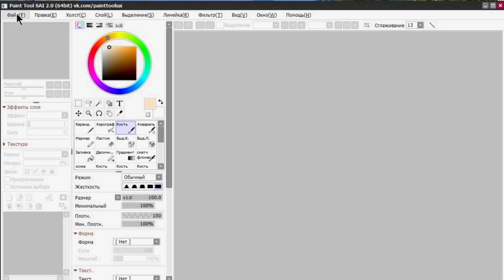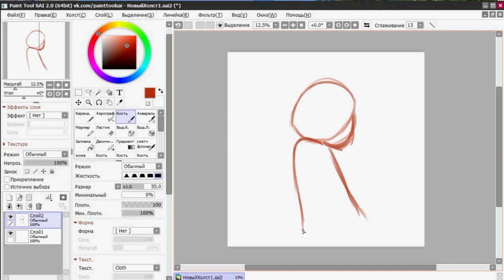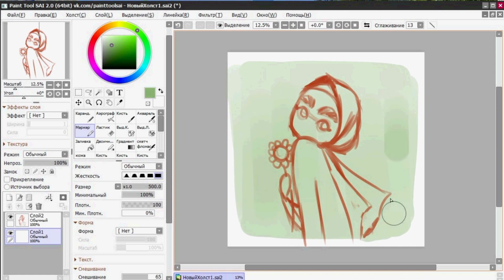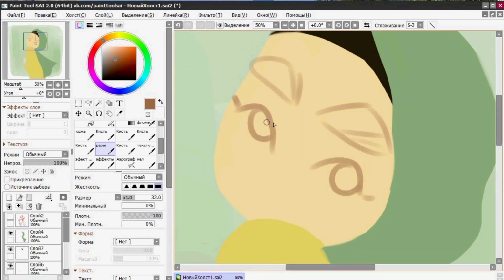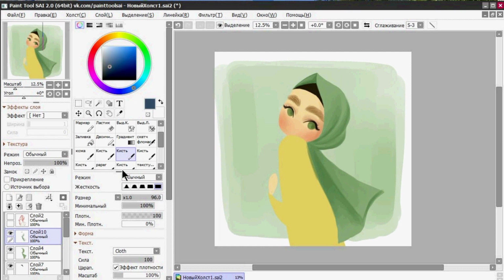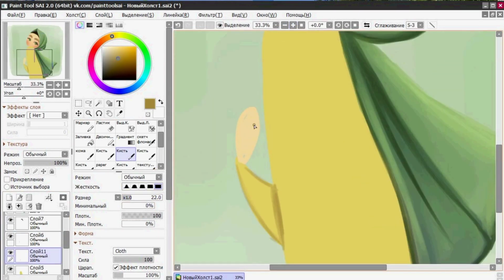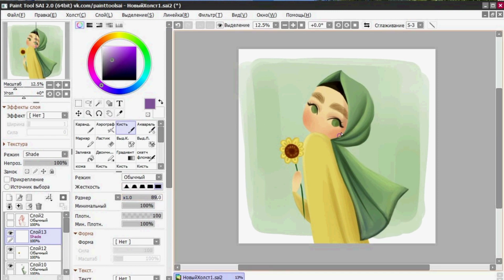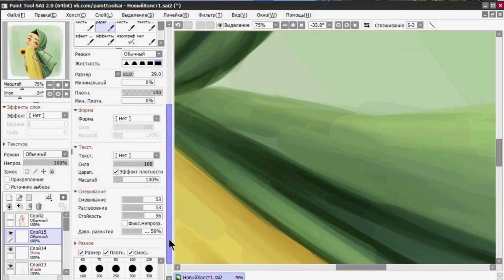Eng / How I usually draw in Paint Tool Sai 2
Today I will show you how I usually draw.
   A little about myself: I have been drawing since childhood. I switched from traditional drawing to digital.
    I use a laptop and a graphics tablet for drawing.
    Program: Paint tool sai 2

p.s. sorry for my English 😅